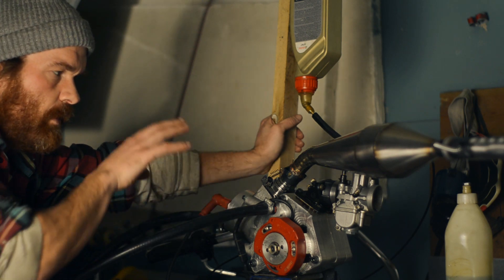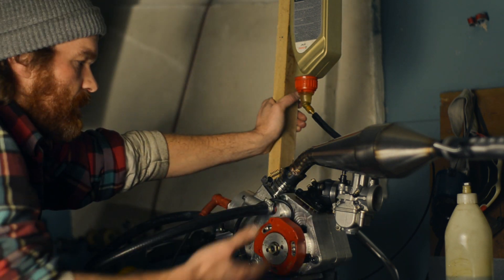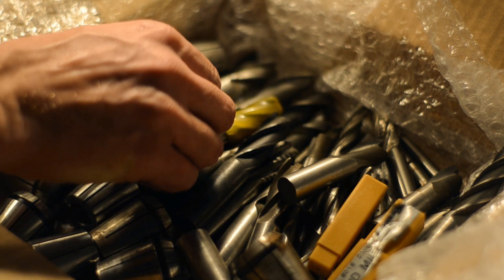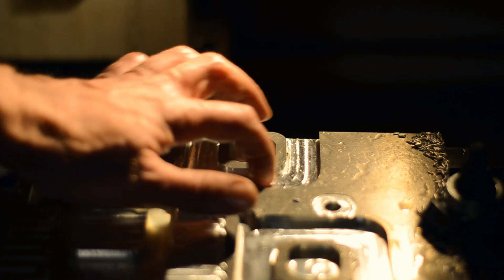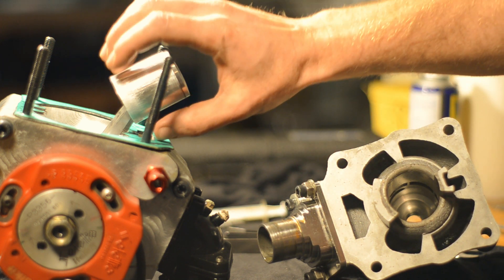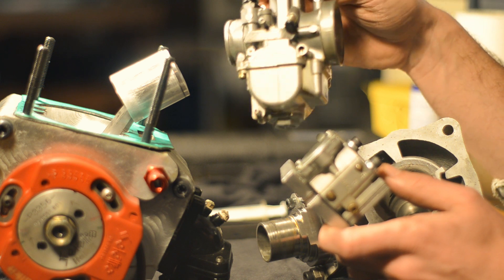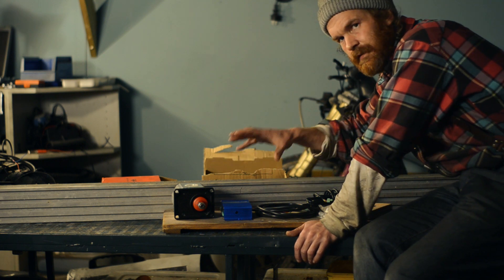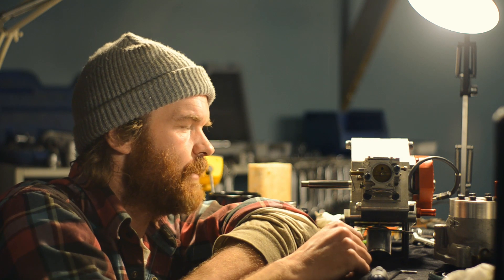Sacrifices to the God of Speed - Most Powerful Two Stroke Ever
Mostly engine testing, some destruction.